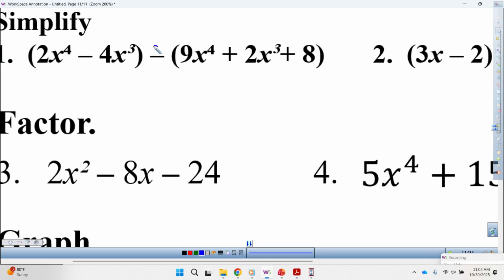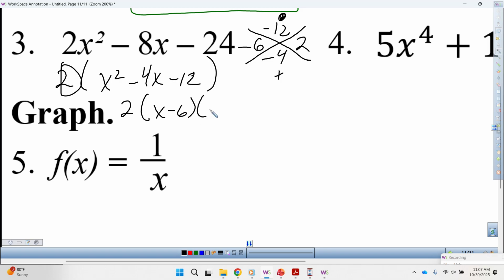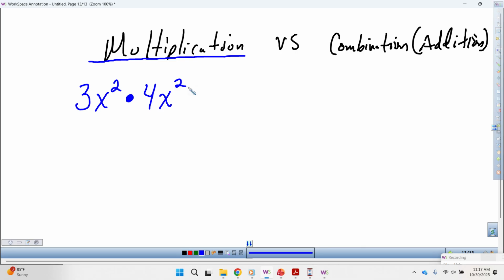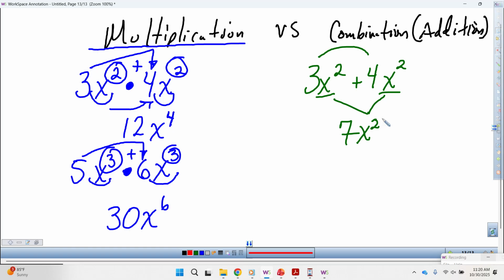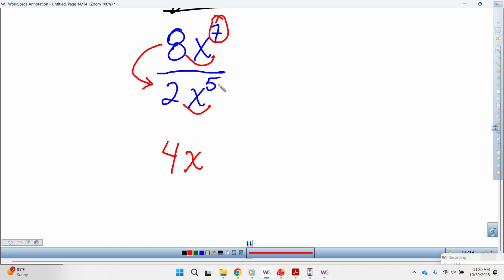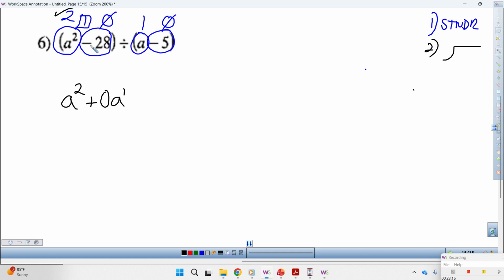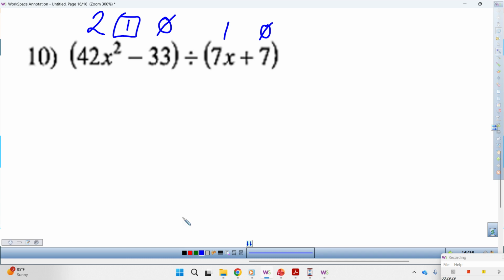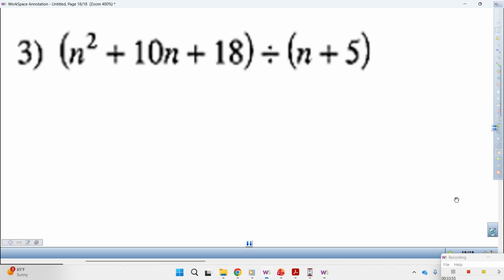Mr. Q's IM3 Dividing Polynomials (Long Division) Part 3